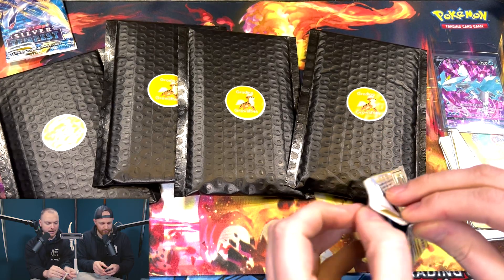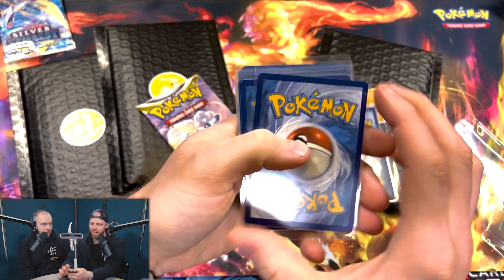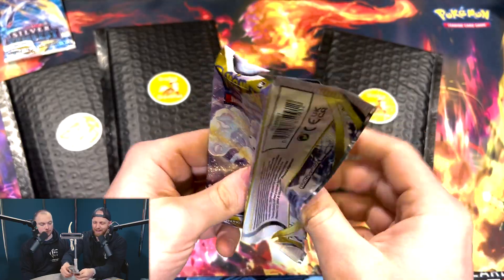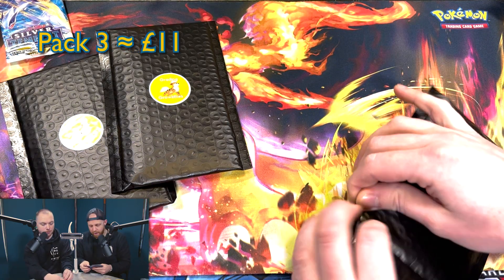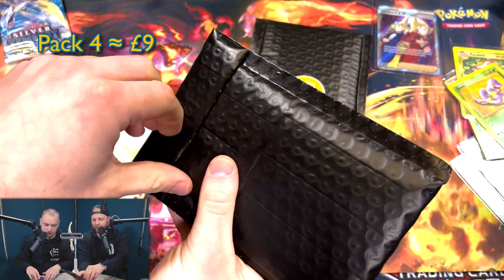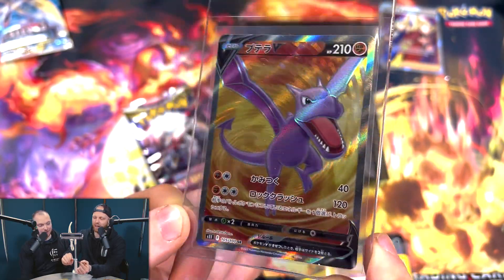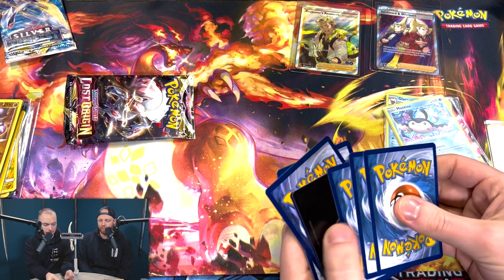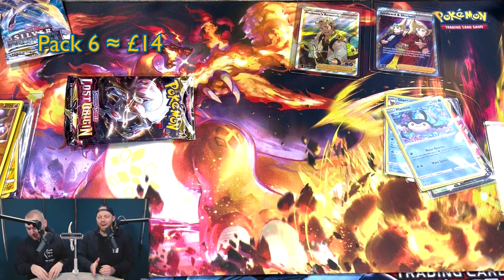Are These £15 Vintage Mystery Packs Worth It?! | Pokemon Mystery Boxes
Today we are opening a bunch of Mystery Packs we picked up from London Card show! Are they worth it? Let's find out.